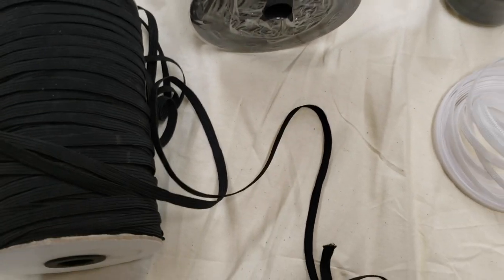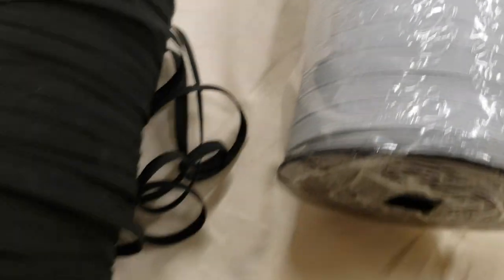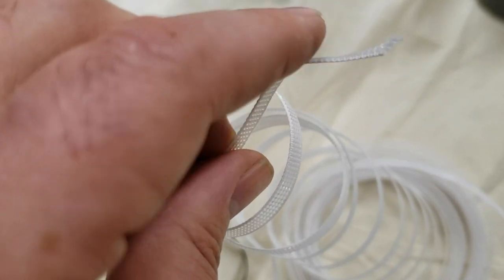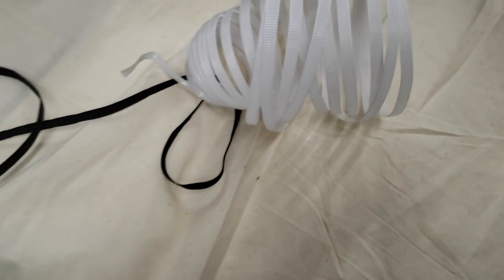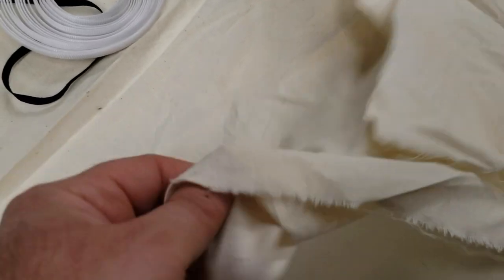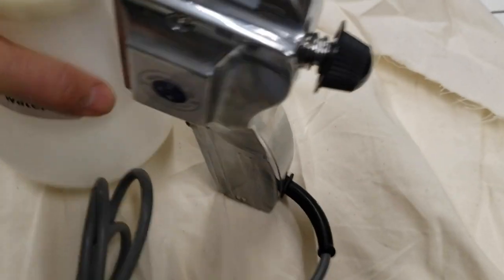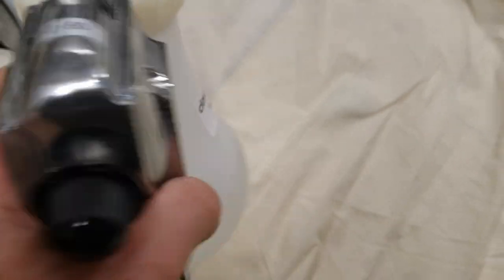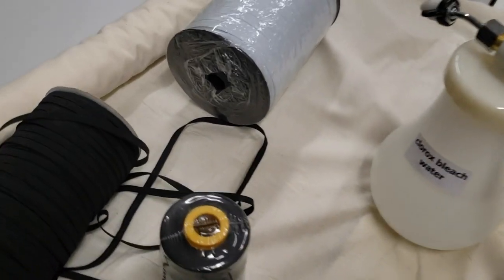Product Showcase - Supplies To Make Facemask - Goldstartool.com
Today David shares the supplies you need to make facemasks.